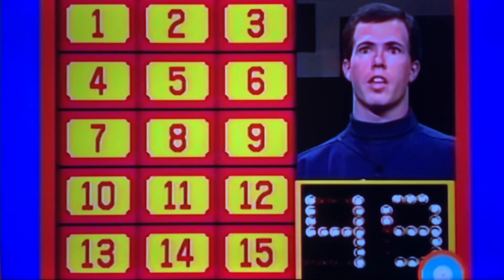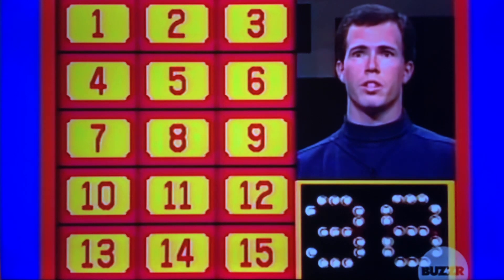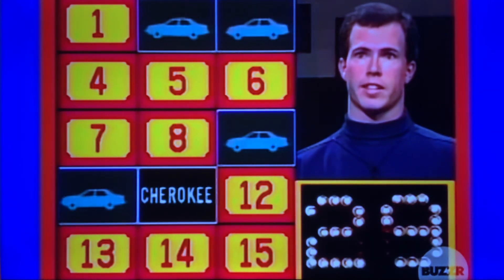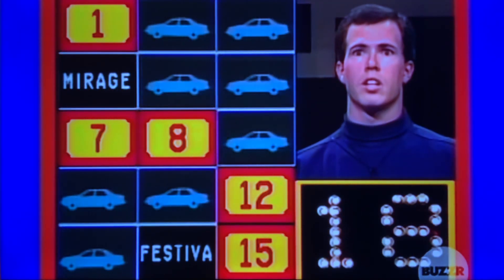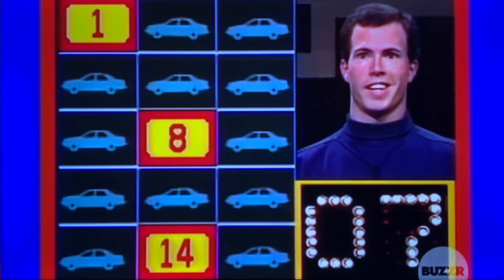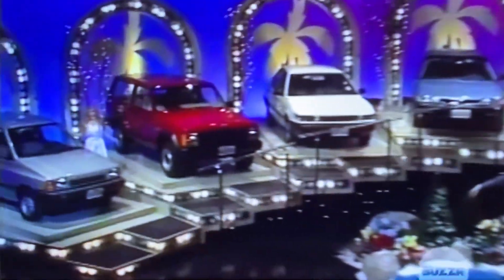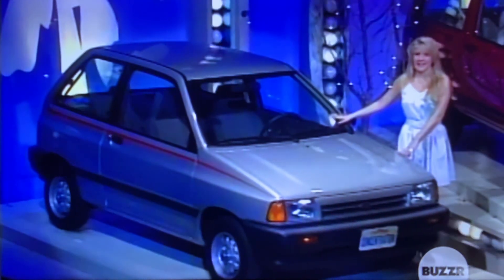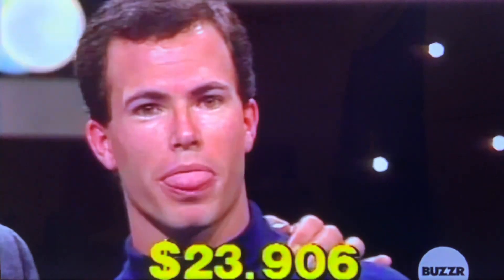Classic Concentration BONUS ROUND😳🤯😳🤯😳